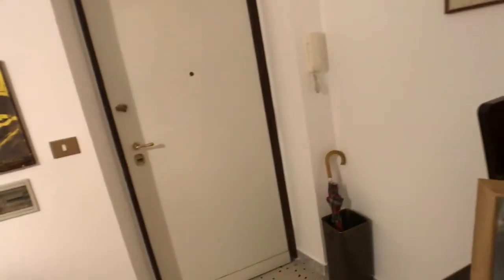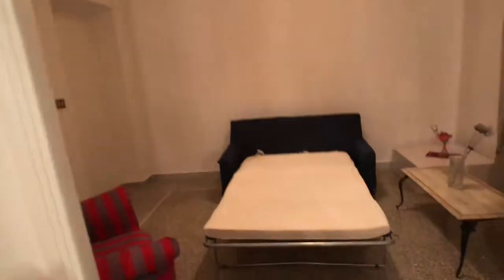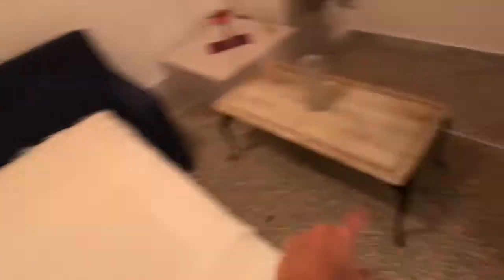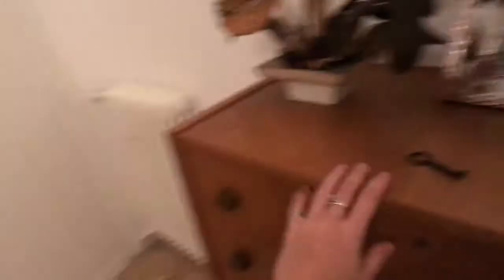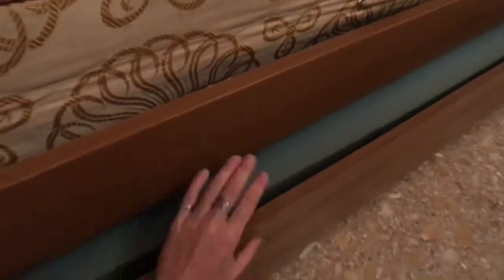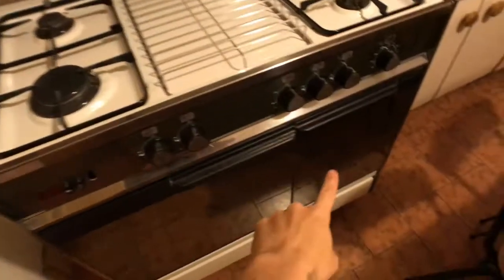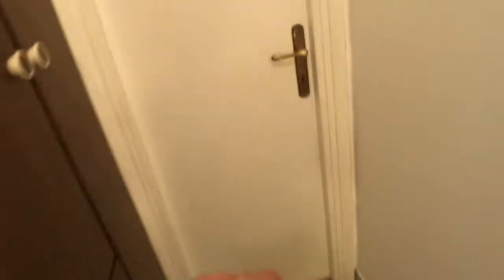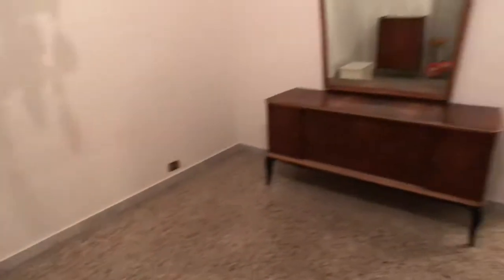Rooms for rent in tidy 4-bedroom apartment in Aurelio - Spotahome (ref 200313)